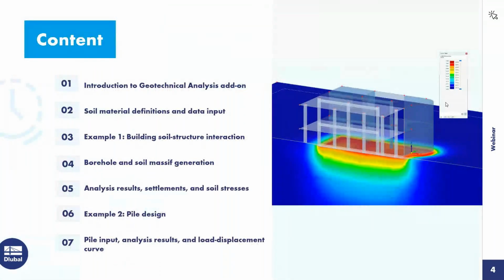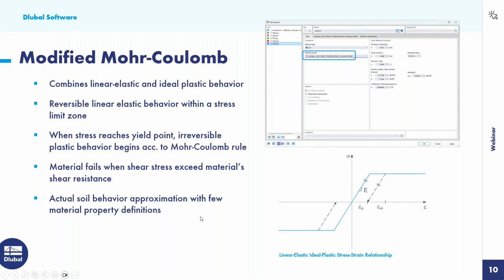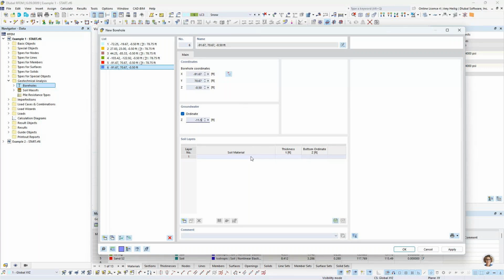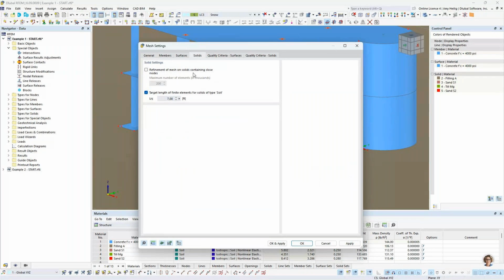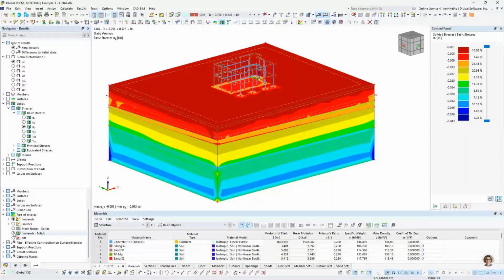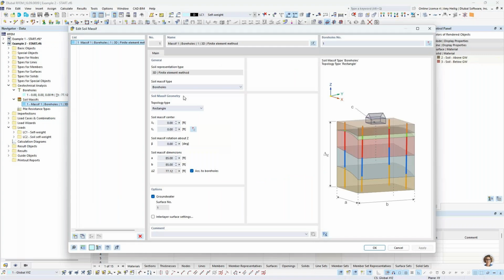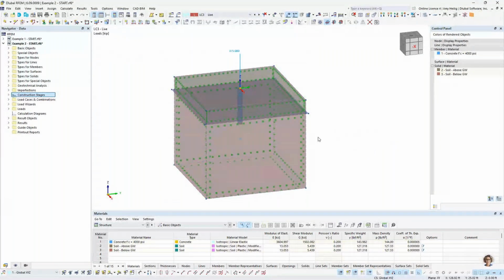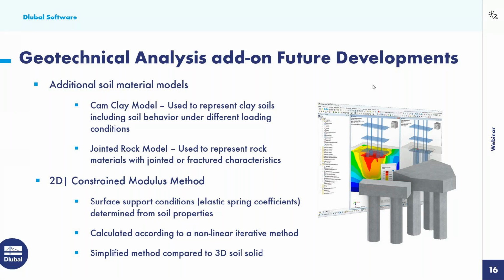[EN] Webinario | Interacción geotécnica suelo-estructura en RFEM 6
Este seminario web presentará el análisis geotécnico de la interacción suelo-estructura (SSI) en RFEM 6.

Programa:
00:00 Introducción
12:35 Éx. 1: Entrada de datos SSI del edificio
33:05 Éx. 1: Revisión de resultados
39:00 Ej. 2: Entrada de datos de cálculo de pilotes
54:50 Éx. 2: Revisión de resultados
58:53 Conclusión